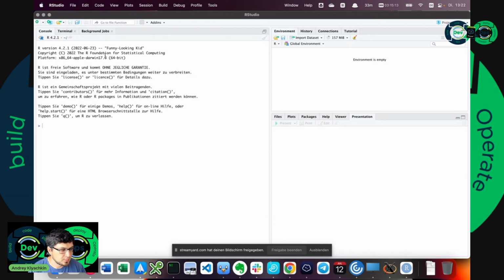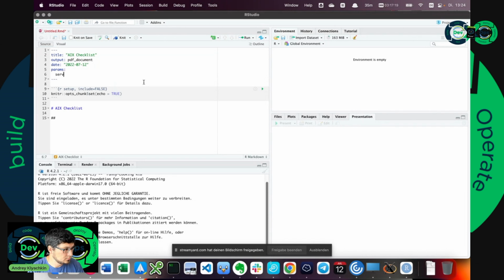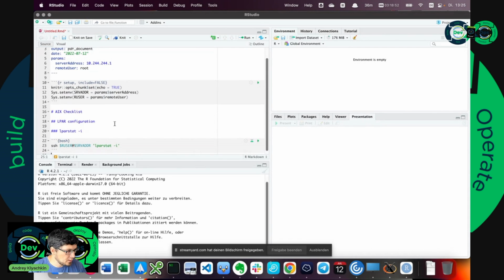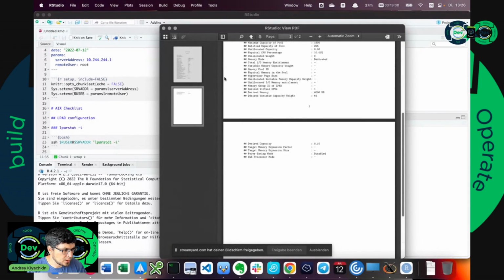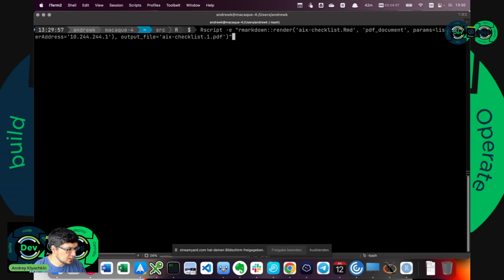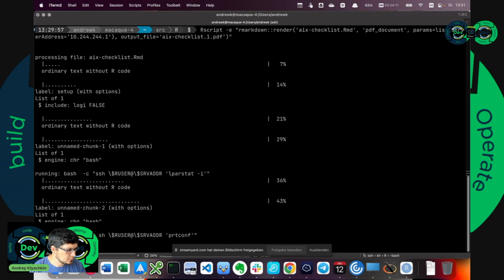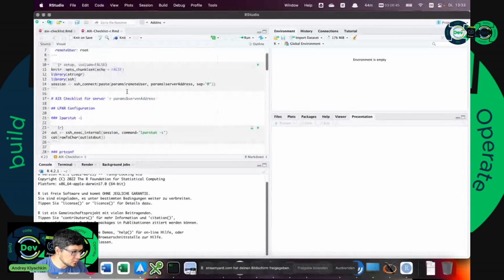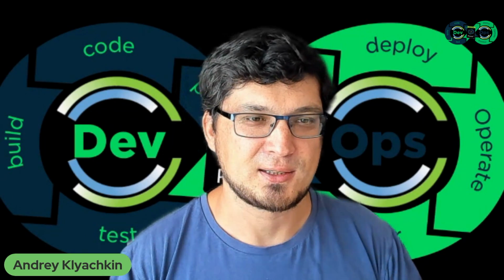Automating documentation for IBMAIX with R Markdown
In this video I will show to you how you can automate one of the most boring parts of a sysadmin's or consultant's job - documentation. We will create a nice PDF document with actual IBMAIX information using the modern data science approach :-)